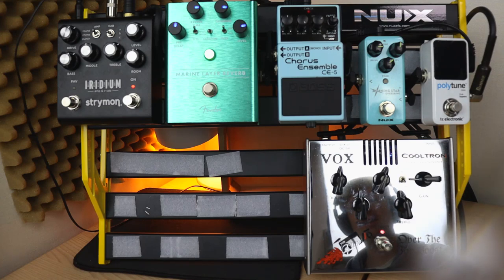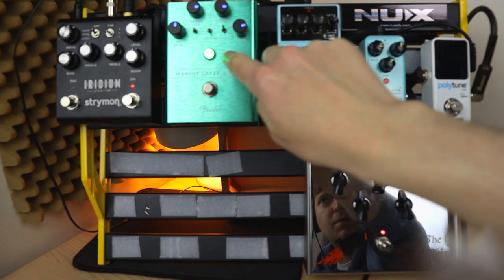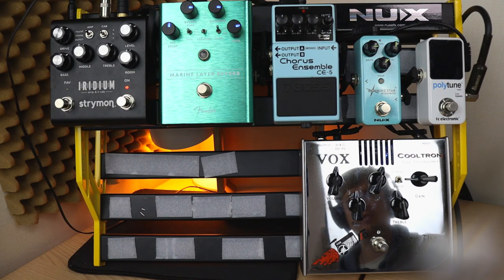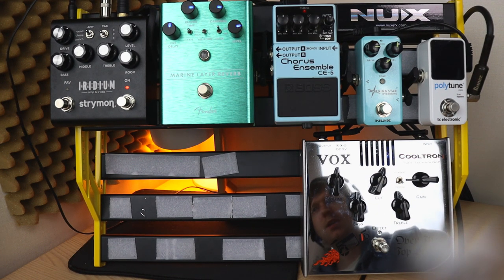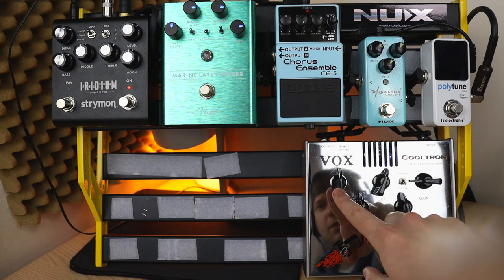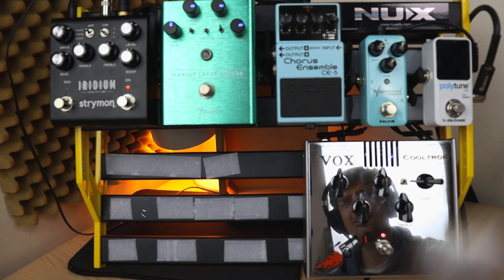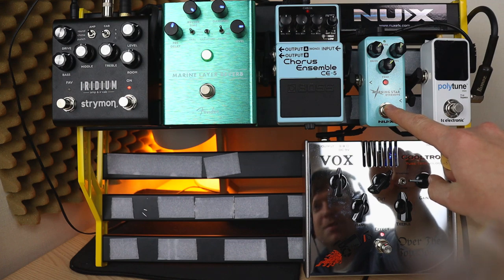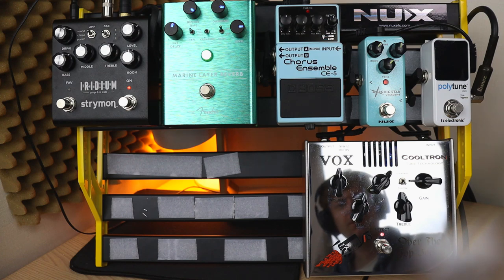Pedals for Math Rock / Midwest Emo Tone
Hi there, Steve here. In this video I talk you through how I get a great tone for home recording.

Budget
Squier Affinity Telecaster
Fender Frontman Amp
NUX Morning Star Guitar Overdrive

Midrange
Fender Player Telecaster
Orange Crush 20RT
Boss SD-1 Super Overdrive Pedal
JHS 3 Series Compressor
JHS 3 Series Distortion
Flamma Delay

High-end
Fender American Professional Telecaster II